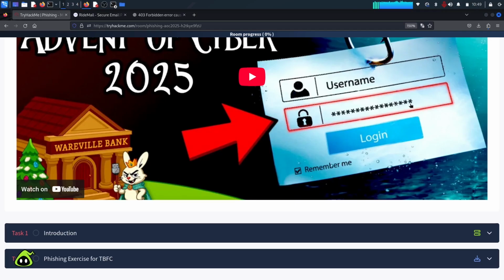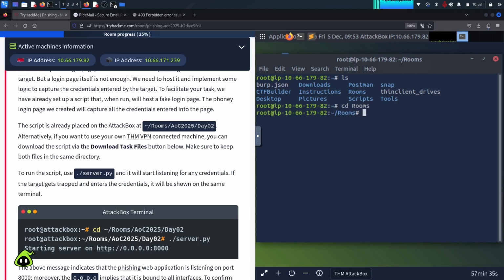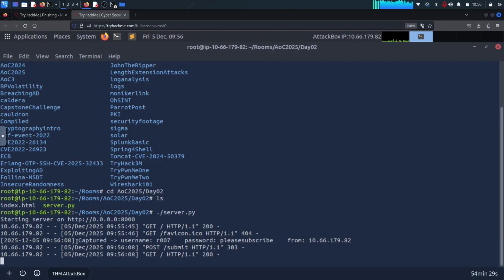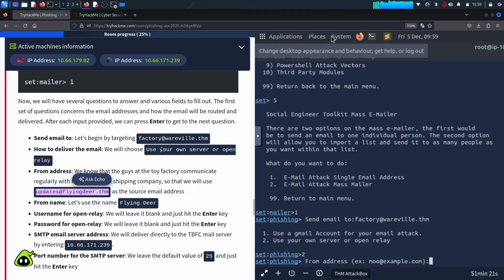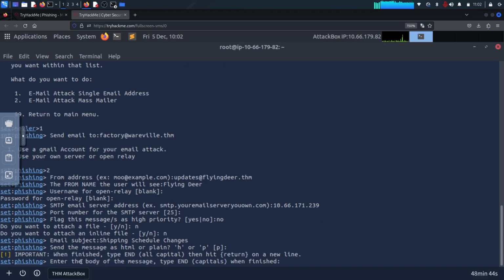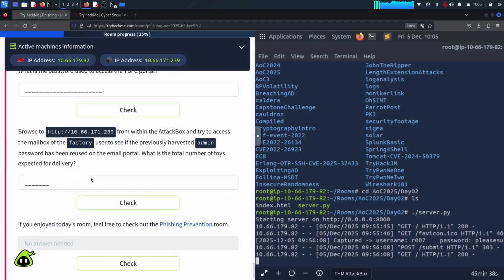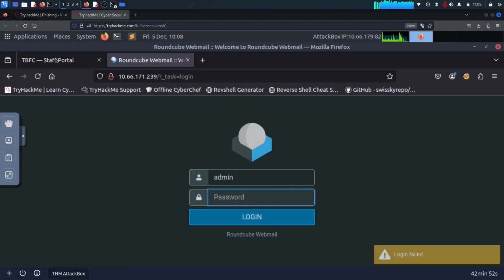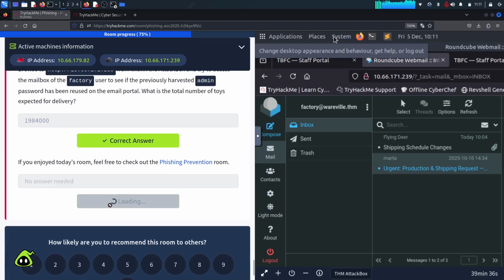Practical Phishing Using SEToolkit | AoC 2025 - Day 2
In this video, we walk through Advent of Cyber 2025 – Day 2, focusing on Social Engineering and Phishing Attacks. You’ll learn how attackers craft malicious phishing emails, host fake login portals, and capture victim credentials in real time.

We also demonstrate how to use SEToolkit (Social Engineering Toolkit) to send a phishing email and how captured credentials can be abused to access a victim’s webmail.

00:00 Intro
00:36 Social Engineering Basics
01:11 Lab Setup
02:33 Phishing Server Setup
03:41 Fake Login Page
04:46 Credential Capture
06:02 SEToolkit Launch
10:00 Email Crafting
13:04 Phish Sent
14:02 Victim Login
15:02 Webmail Access
17:30 Final Flag
18:59 Outro